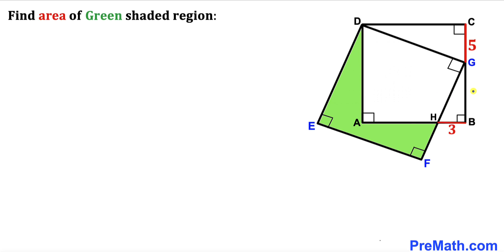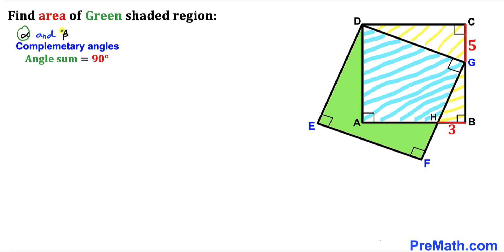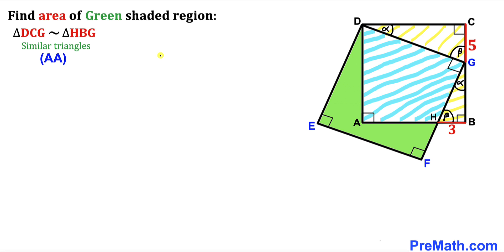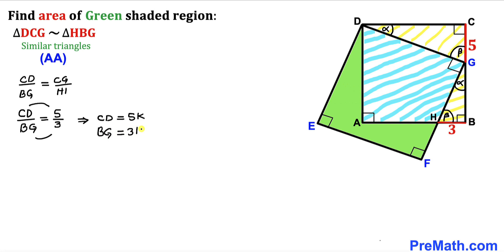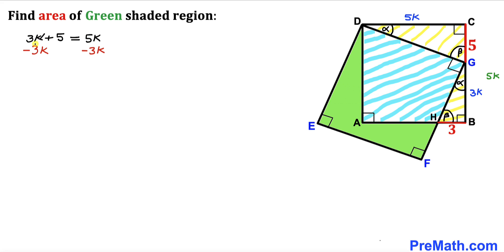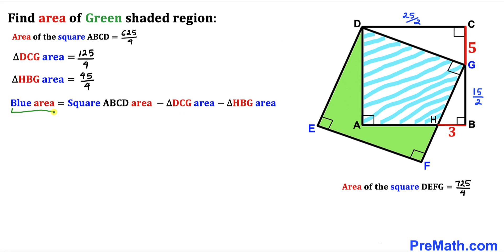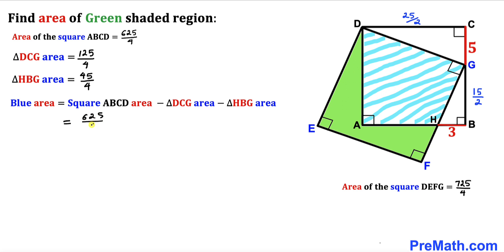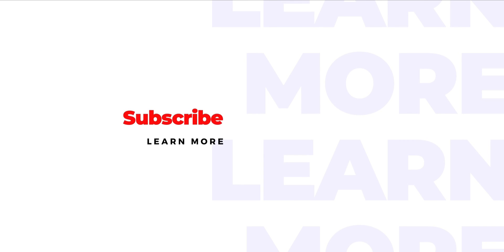Olympiad Mathematics | Can you find area of the Green shaded region?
Learn how to  find the area of the Green shaded region. Important Geometry and Algebra skills are also explained: area of a square formula;  similar triangles; area of a triangle formula;  Pythagorean Theorem; right triangles. Step-by-step tutorial by PreMath.com

blackpenredpen
math olympics
olympiad exam
math olympiada
British Math Olympiad
olympics math
olympics mathematics
Number Theory
mathcounts
math at work
Pre Math
Olympiad Mathematics
Olympiad Question
Geometry
Geometry math
Geometry skills
Right triangles
imo
Competitive Exams
Competitive Exam
Calculate the Radius
Equilateral Triangle
Pythagorean Theorem
Right triangles
Radius
Circle
Quarter circle
coolmath
my maths
mathpapa
mymaths
cymath
sumdog
multiplication
ixl math
deltamath
reflex math
math genie
math way